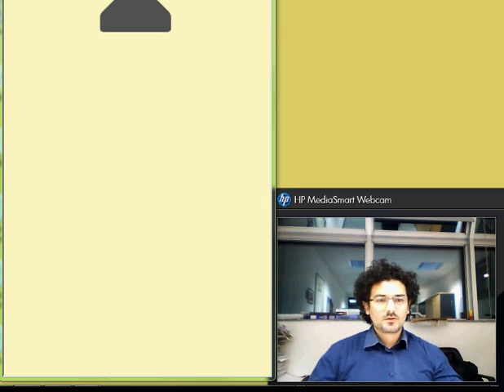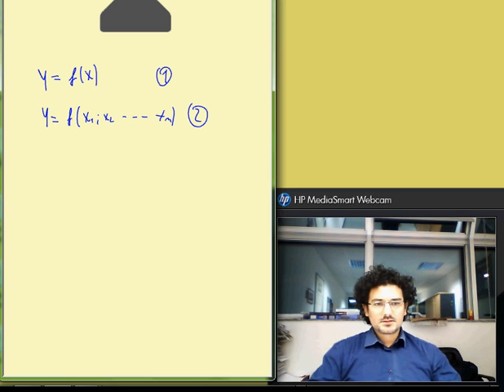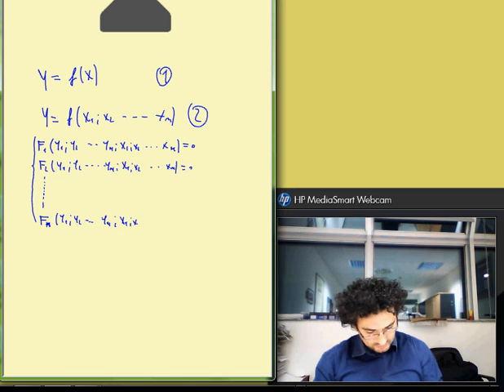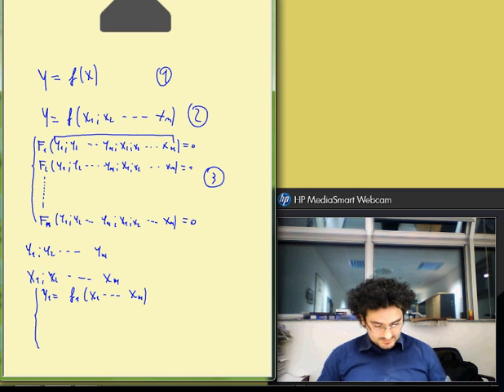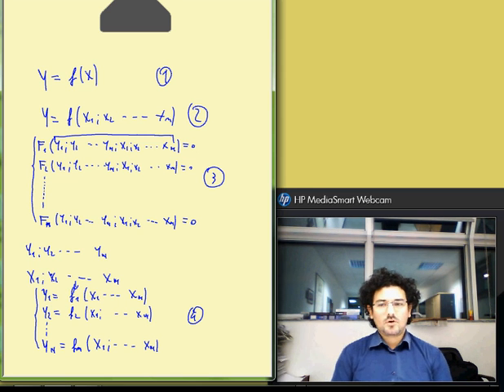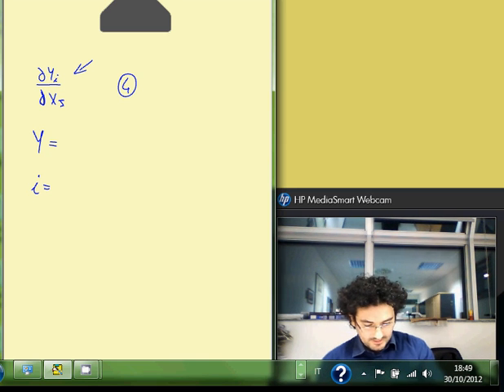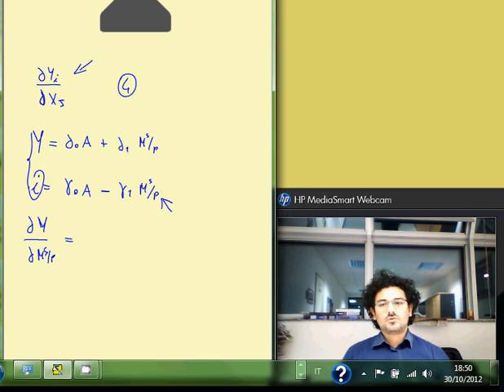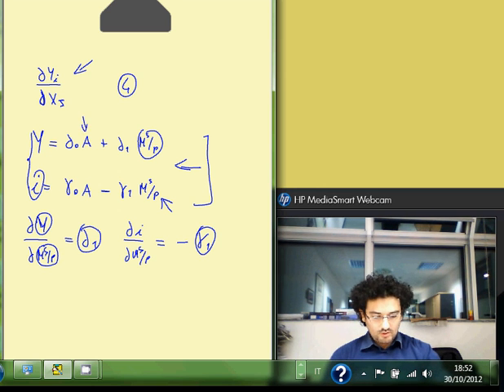mathematics for economics lecture 1 part 1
Mathematical models